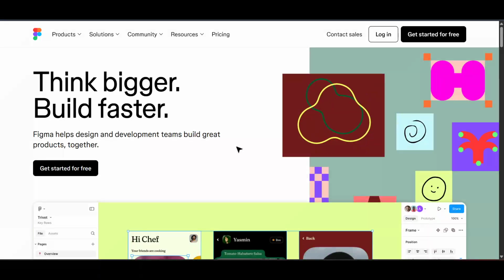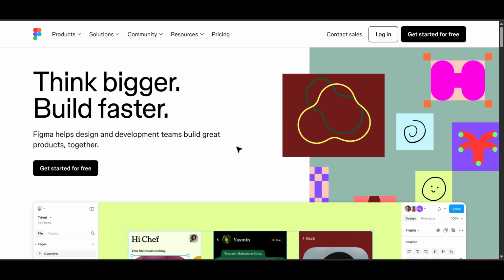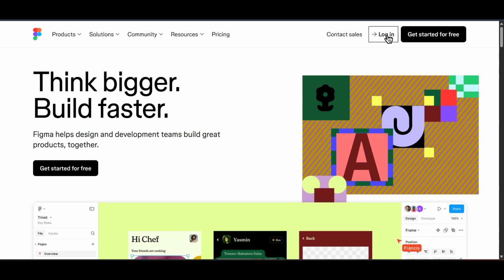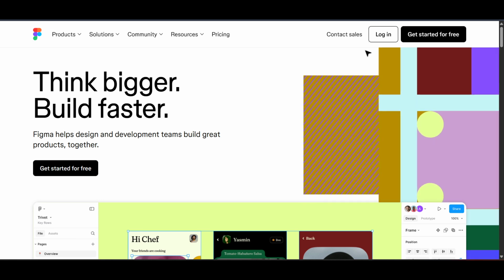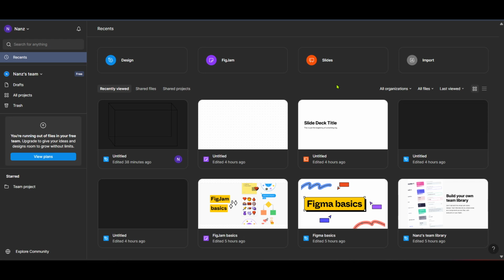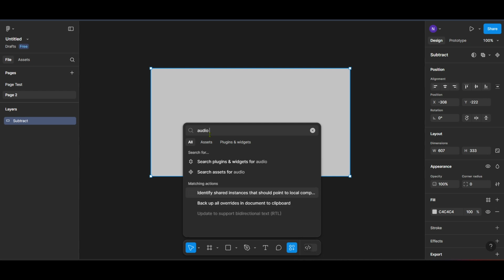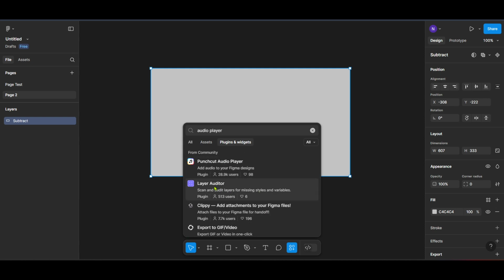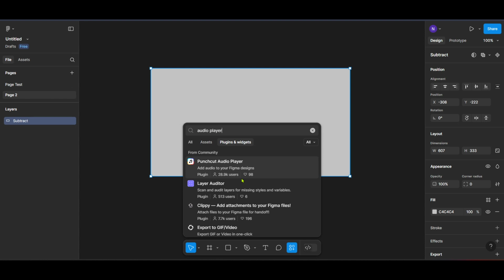How To Add Sound In Figma Prototype (Full 2025 Guide)